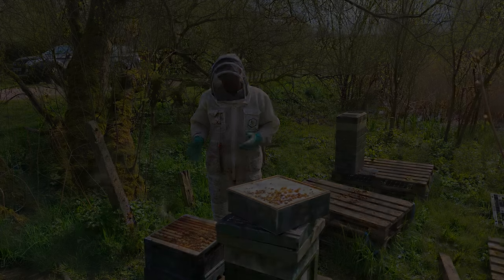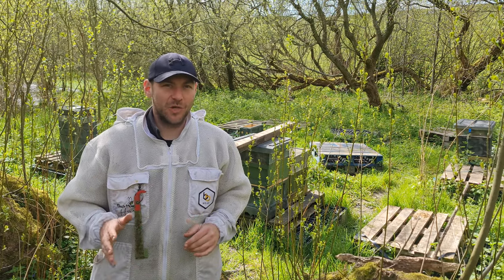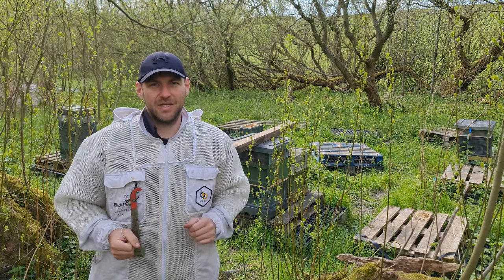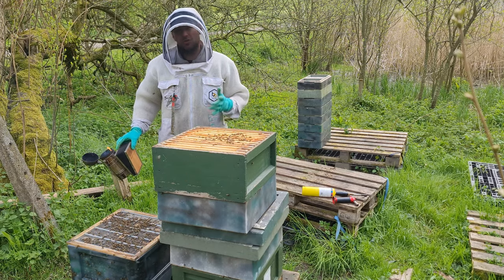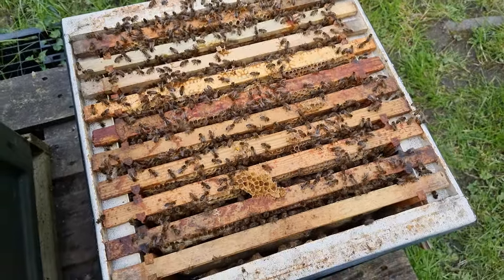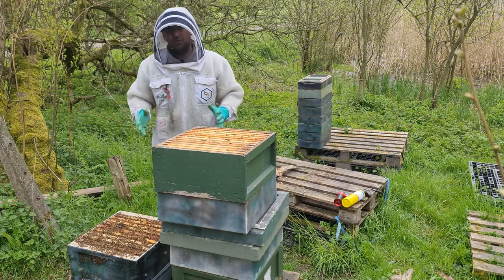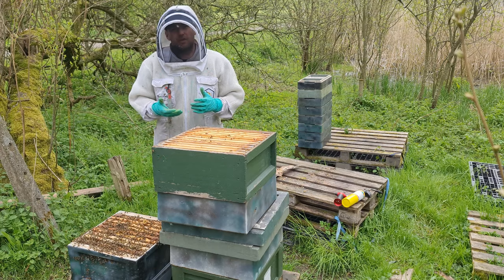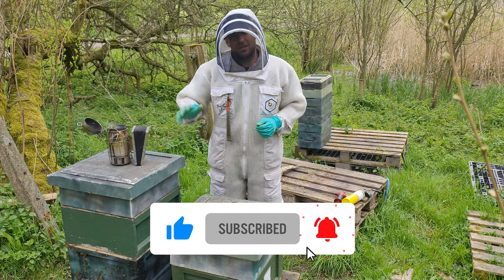My First Nucleus - Episode 4 - Weekly Inspection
In this video I complete a weekly inspection of my bees.

They are now filling the brood box and have moved up into the super.